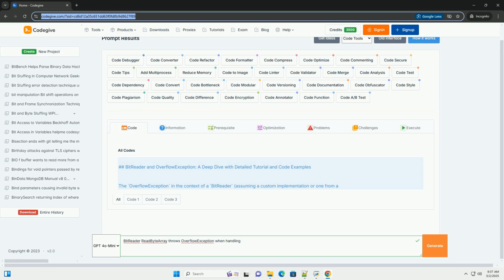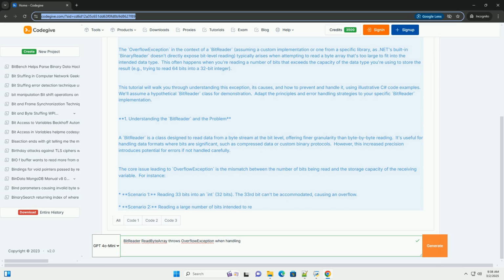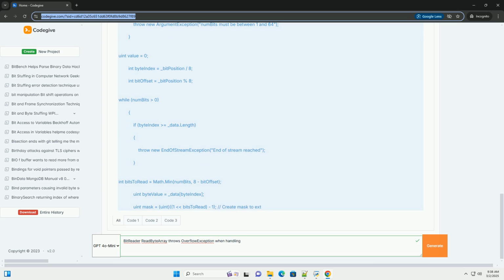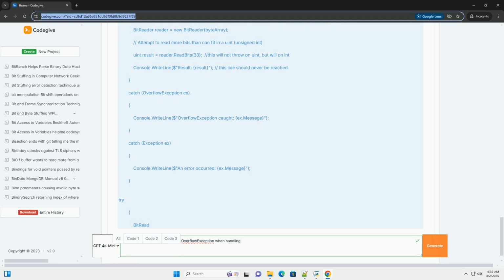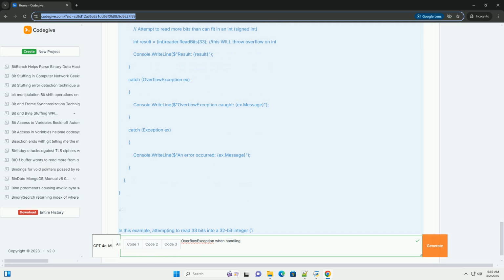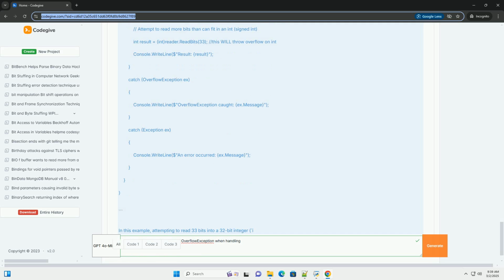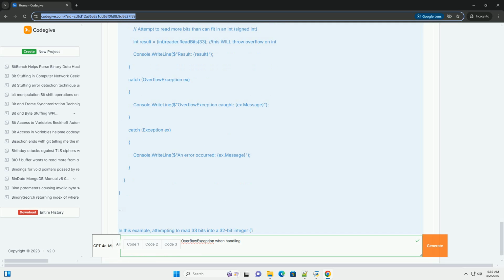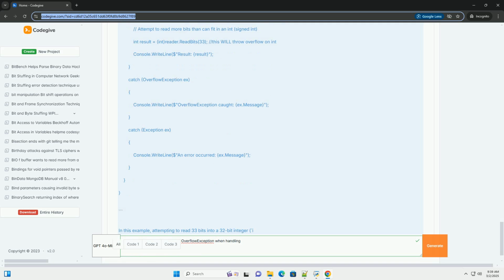BitReader ReadByteArray throws OverflowException when handling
bitreader and overflowexception: a deep dive with detailed tutorial and code examples

the `overflowexception` in the context of a `bitreader` (assuming a custom implementation or one from a specific library, as .net's built-in `binaryreader` doesn't directly expose bit-level reading) typically arises when attempting to read a byte array that's too large to fit into the intended data type.  this often happens when you're reading a number of bits that exceeds the capacity of the data type you're using to store the result (e.g., trying to read 64 bits into a 32-bit integer).

this tutorial will walk you through understanding this exception, its causes, and how to prevent and handle it, using illustrative c code examples. we'll assume a hypothetical `bitreader` class for demonstration.  adapt the principles and error handling strategies to your specific `bitreader` implementation.

**1. understanding the `bitreader` and the problem**

a `bitreader` is a class designed to read data from a byte stream at the bit level, offering finer granularity than byte-by-byte reading.  it's useful for handling data formats where bits are significant, such as compressed data or custom binary protocols.  however, this increased precision introduces potential for errors if not handled carefully.

the core issue leading to `overflowexception` is the mismatch between the number of bits being read and the storage capacity of the receiving variable.  for instance:

* **scenario 1:** reading 33 bits into an `int` (32 bits). the 33rd bit can't be accommodated, causing an overflow.
* **scenario 2:** reading a large number of bits intended to represent an unsigned long long (64 bits) into a `long` (64 bits) *that's treated as a signed integer*. if the resulting value exceeds the maximum value of a signed long, overflow happens.
* **scenario 3:** reading many bits to reconstruct a floating-point number (where the bit pattern doesn't directly correspond to an integer). if the bit interpretation  ...

BitReader
 ReadByteArray
 OverflowException
 data handling
 byte array
 exception handling
 binary data
 .NET framework
 programming error
 memory overflow
 input validation
 file reading
 debugging
 performance issue
 software development